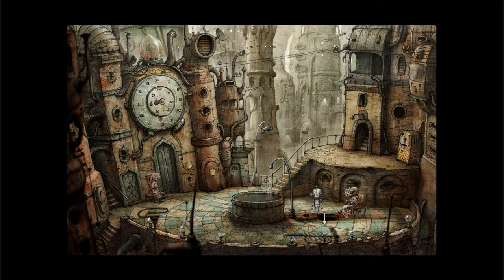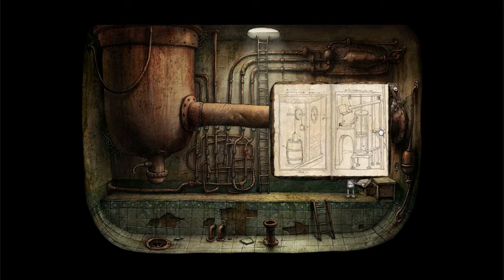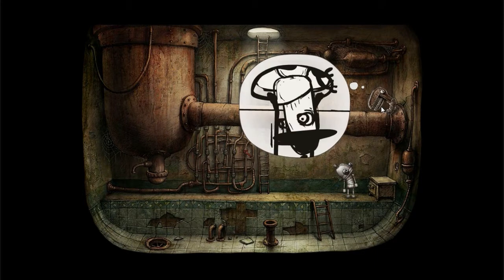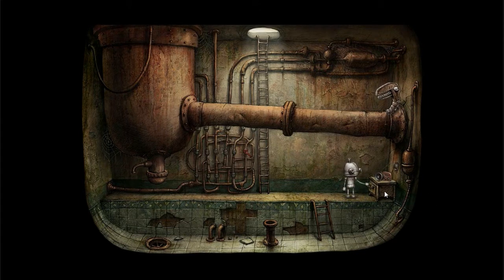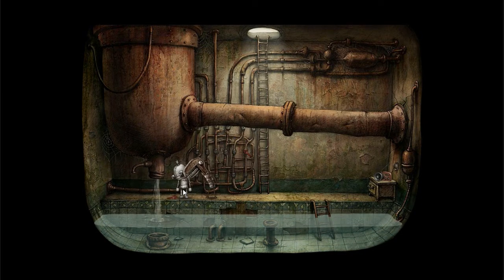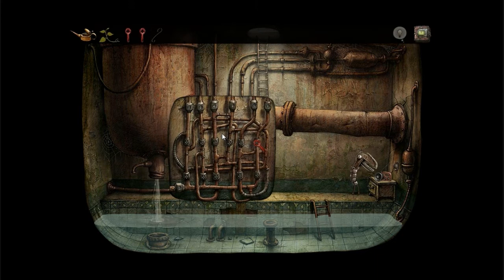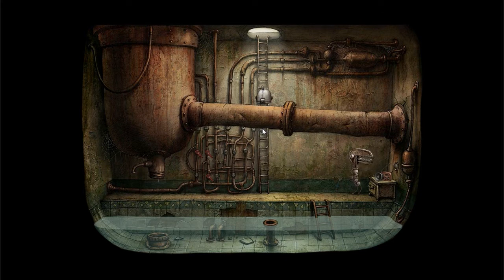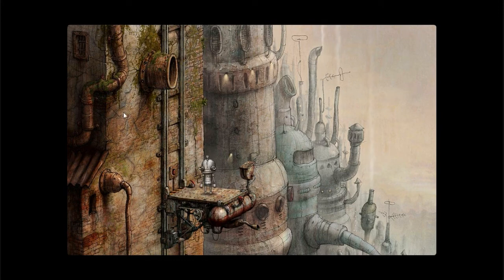Machinarium - Part 12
Today's episode is short, not much is done besides helping out a wrench.  If you want to know what I am talking about watch the video =DEnjoy!!!